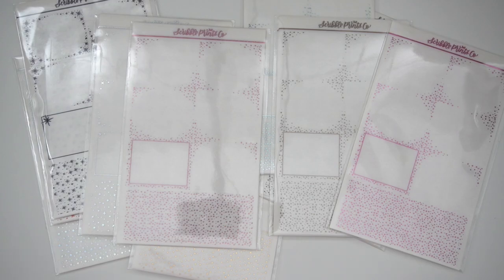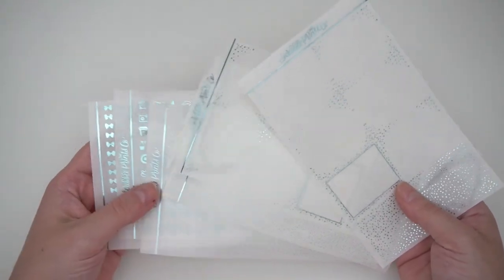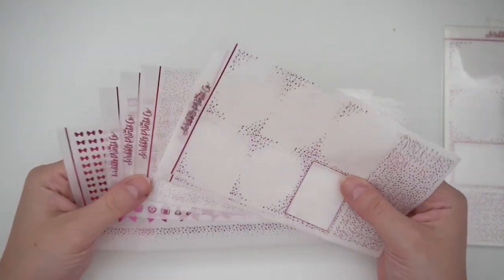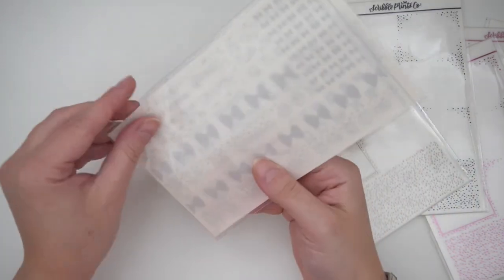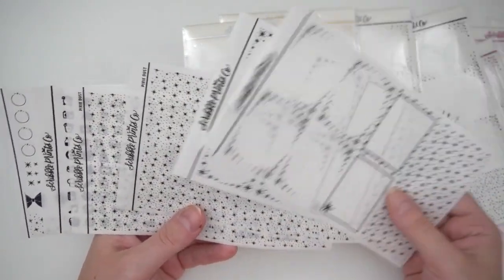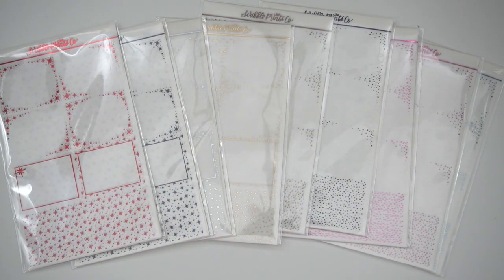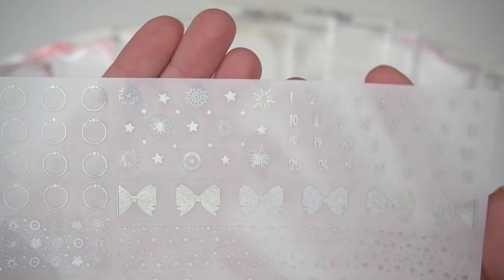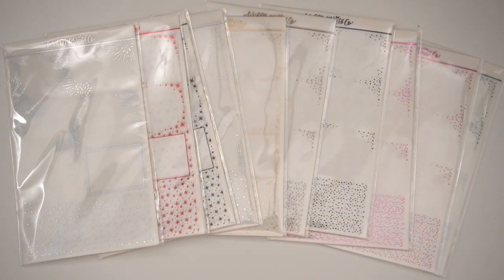10 New Foil Bundles & Foil Sale ✨ SPC NEW RELEASES